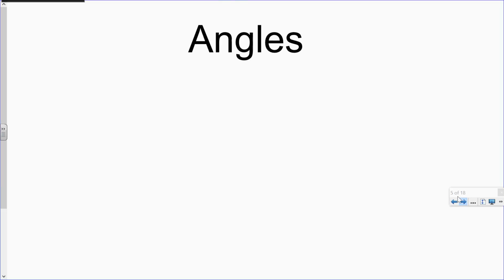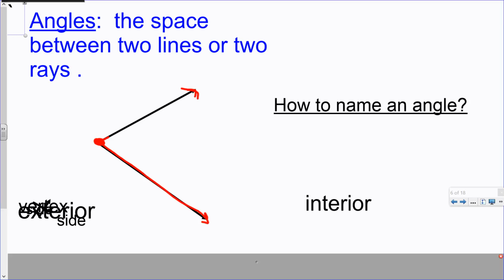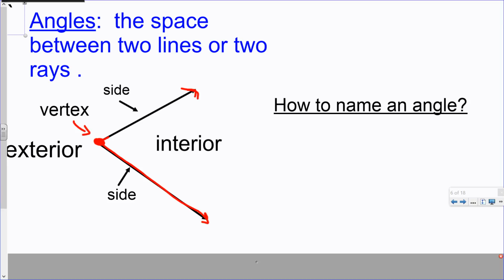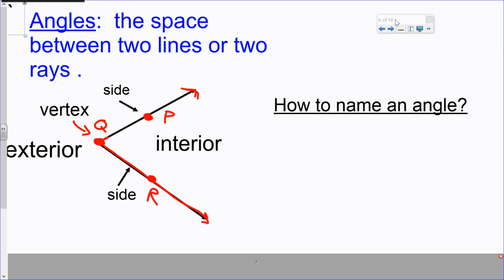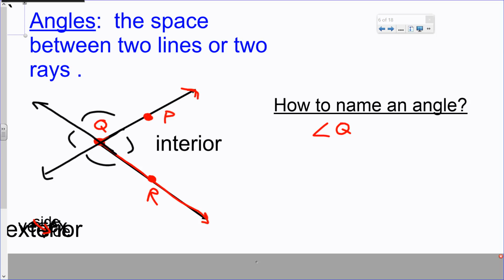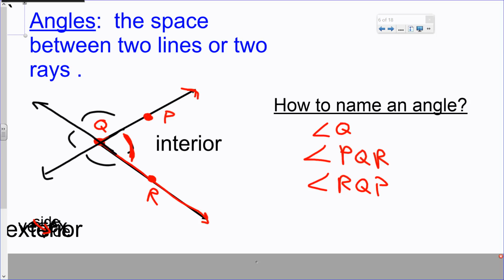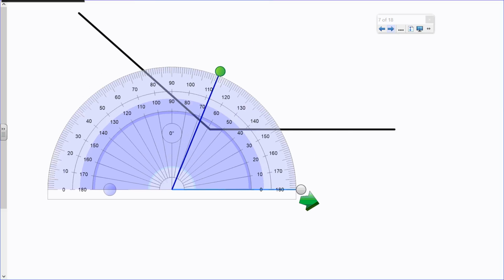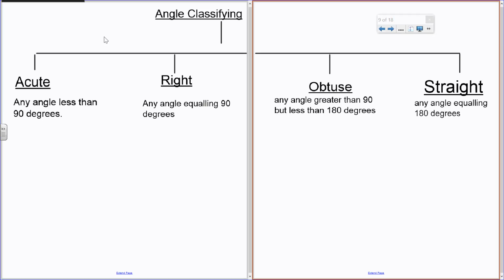PHILO MATH: angles intro summer